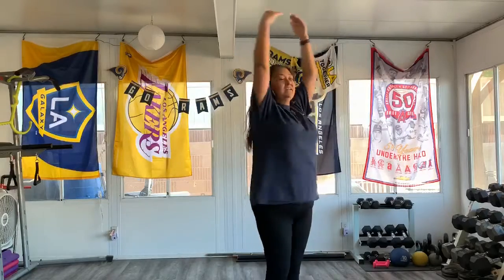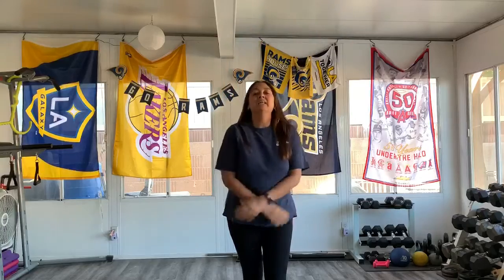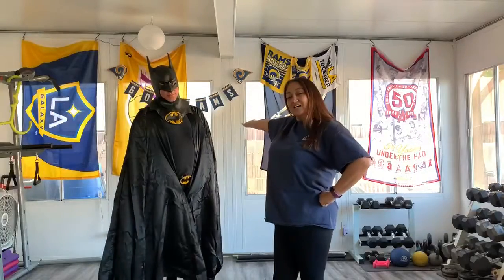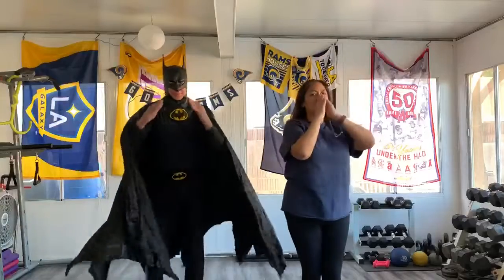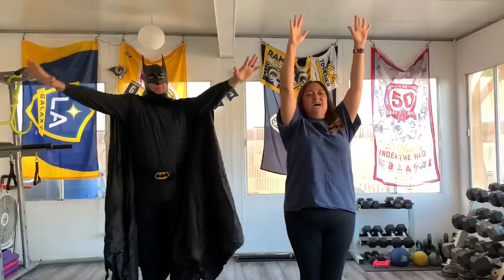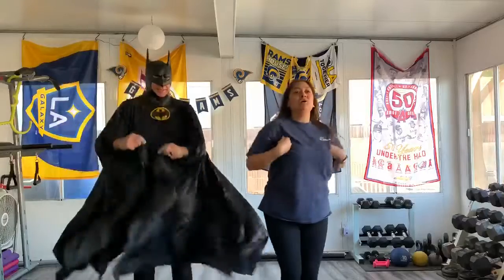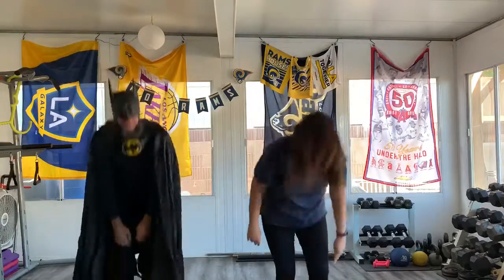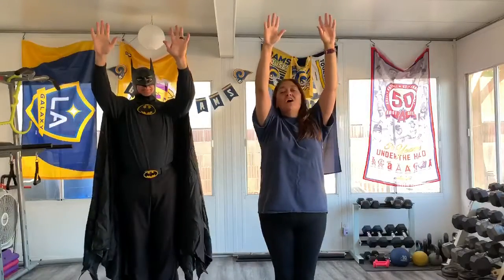Music and Movement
Ms. Tami and a very special guest do some exercises the E1 Shooting Stars usually do in class.